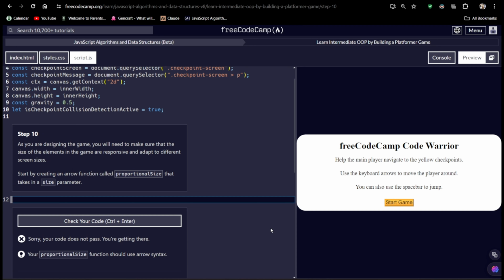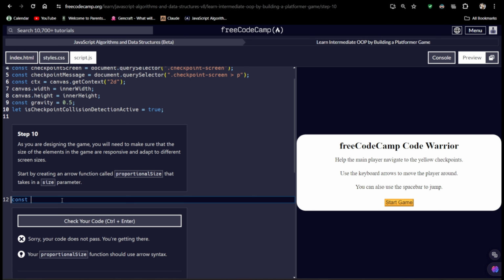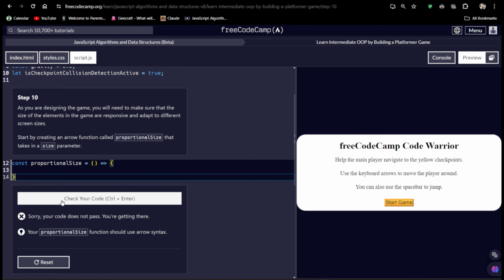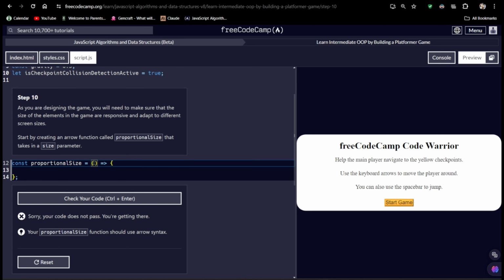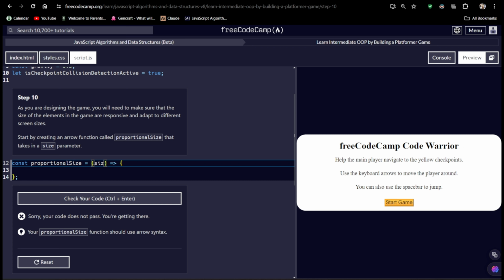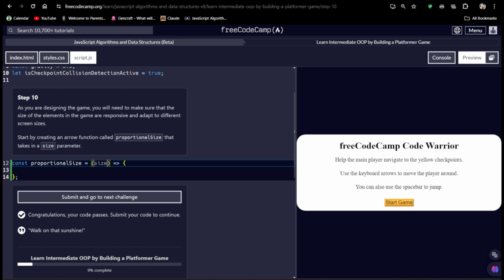Intermediate OOP PlatformerGame 10